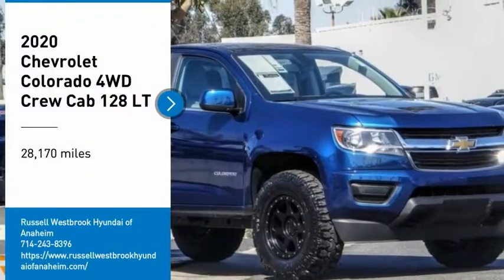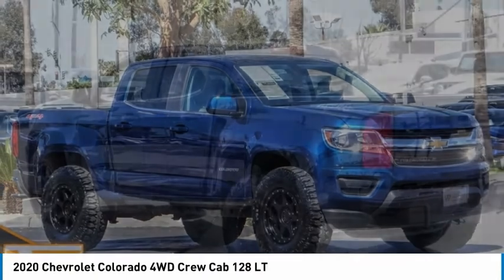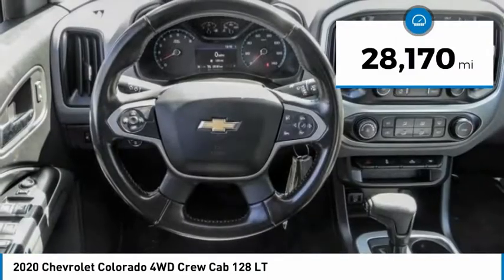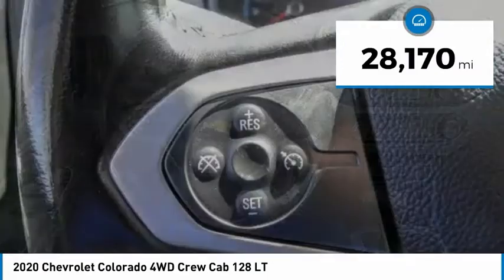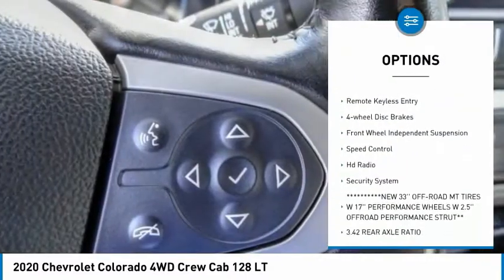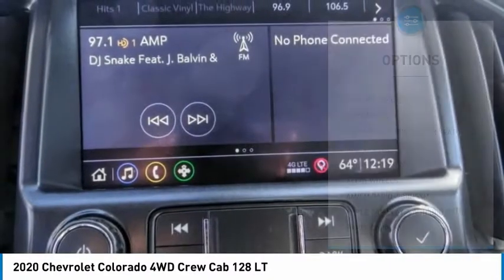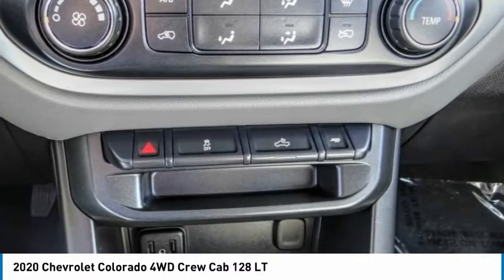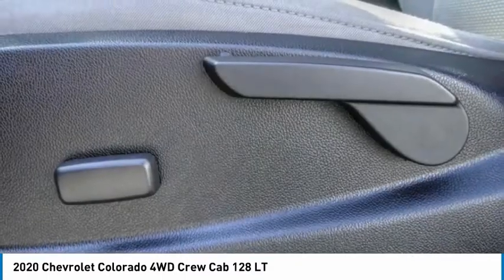2020 Chevrolet Colorado RU7742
2020 Chevrolet Colorado 4WD Crew Cab 128 LT

1271 S. Auto Center Dr.

2020 Chevrolet Colorado Pacific Blue Metallic 8-Speed Automatic V6 BLUETOOTH WIRELESS / HANDS FREE, USB PORTS, BACKUP CAMERA, CLEAN CARFAX, Apple Car Play & Android Auto, OFF ROAD WHEELS, NEW 33 IN TIRES AND LEVLEING KIT.. CARFAX One-Owner. Clean CARFAX. Financing available on approved credit. Trade-ins accepted. Subject to prior sale. All Pricing and Advertised Prices for any/all vehicles offered for sale does not include dealer installed accessories which can be purchased for an additional cost. No sales to Dealers, Brokers or Exporters. For out of state purchase, customers must be present to purchase. If shipping is required, dealership must facilitate; no exceptions. Prices are plus government fees and taxes, any finance charges, $85 documentary fee, $29 electronic registration fee, any emission testing charge and $1.75 per new tire state tire fee. We make every effort to provide accurate information, but please verify before purchasing. Images, prices, and options shown, including vehicle color, trim, options, pricing and other specifications are subject to availability, incentive offerings, current pricing and credit worthiness. Images are for illustrative purposes only.